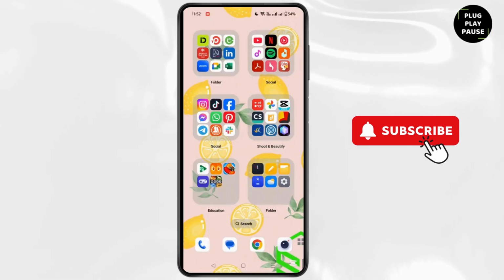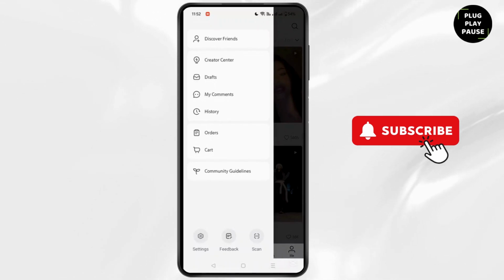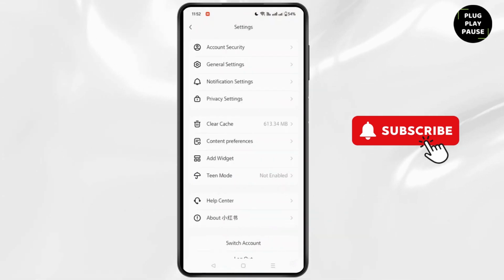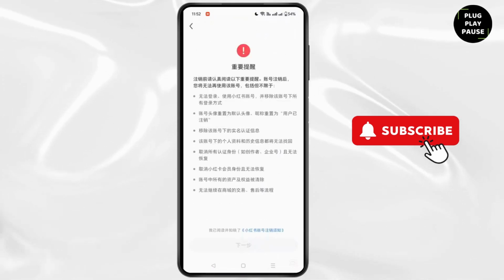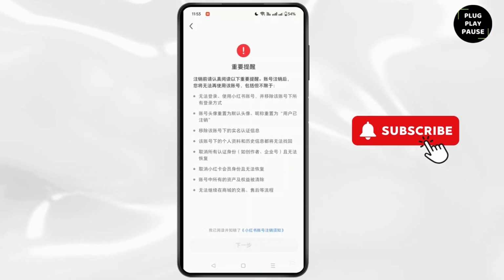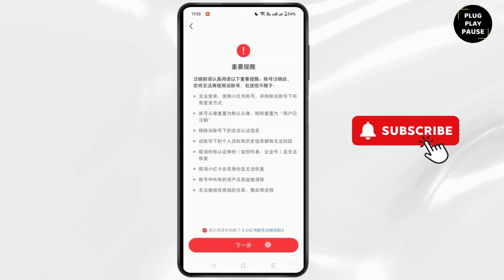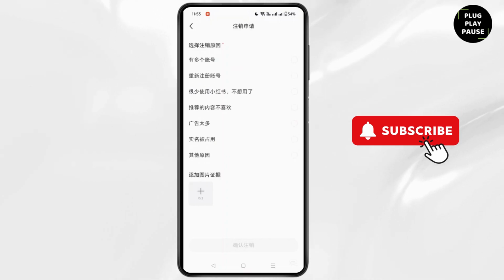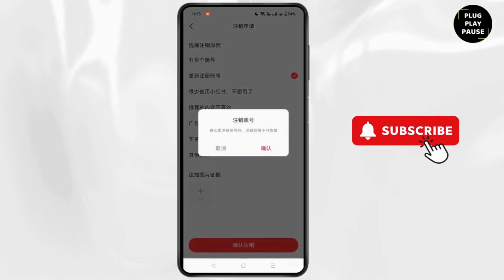How to Delete Rednote Account ? (Quick & Updated)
Hello Guys,

How to Delete Rednote Account:

Welcome to our step-by-step guide on "How to Delete Rednote Account"! If you're looking for a simple and effective way to permanently delete your Rednote account, this video is for you. Whether you've decided to stop using Rednote or just need to manage your online accounts, we’ll guide you through the process. Learn how to delete your Rednote profile, remove your data, and ensure your account is fully closed. Follow along to make the process quick and hassle-free.

In this video, we will show:

How to delete your Rednote account.
How to permanently remove your Rednote profile.
Steps to deactivate Rednote account.
How to close a Rednote account on mobile.
Tips to ensure your data is fully erased from Rednote.